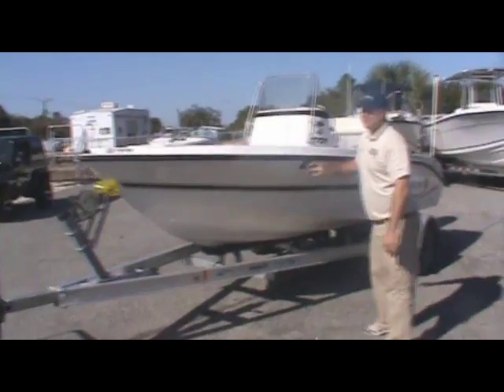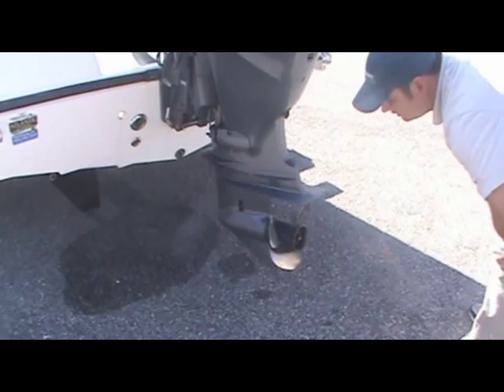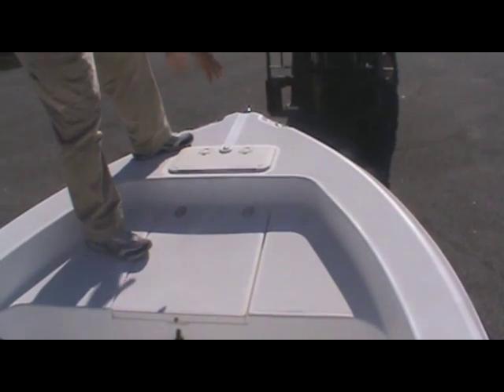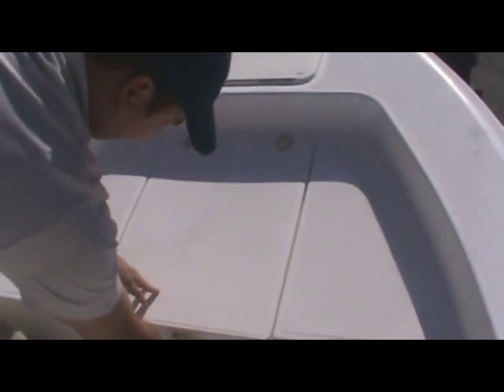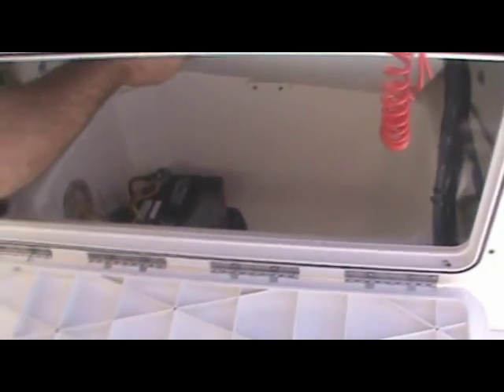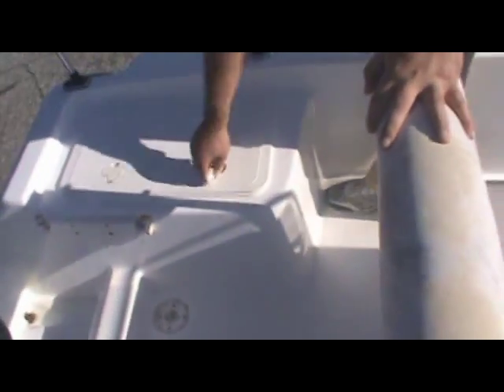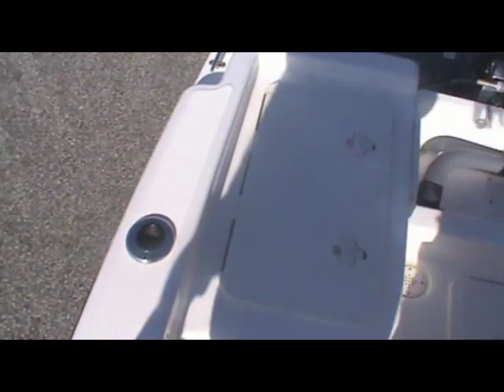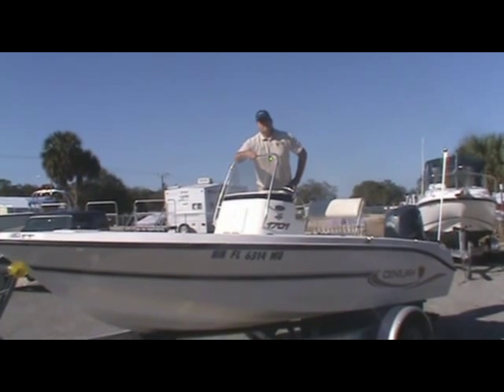CENTURY 1701 CENTER CONSOLE